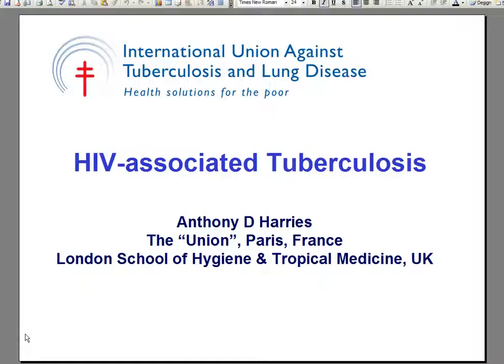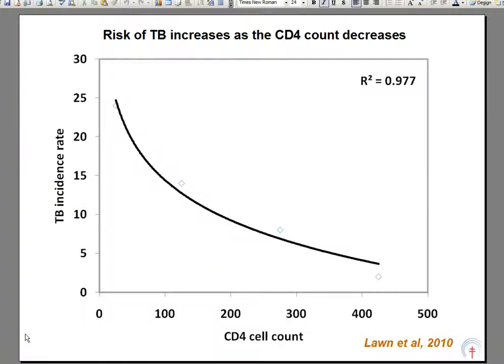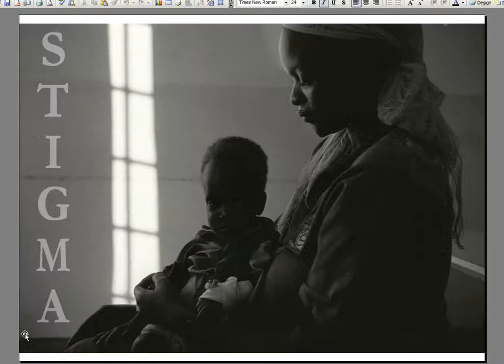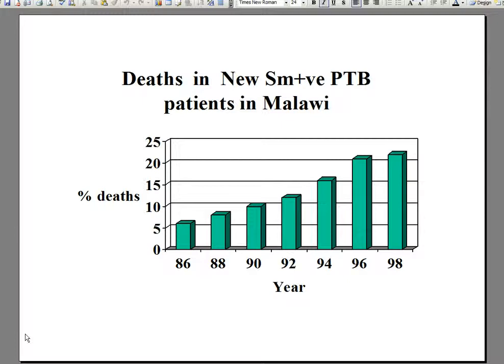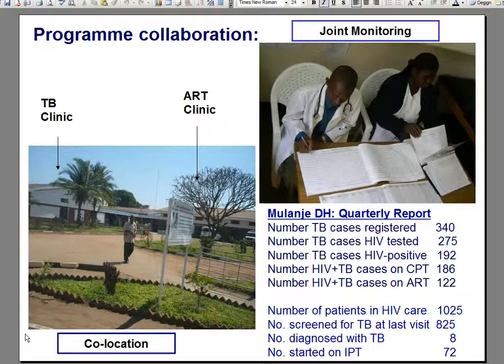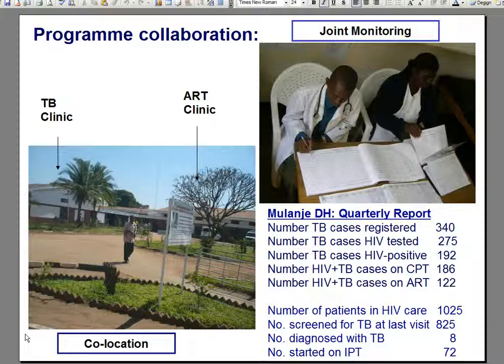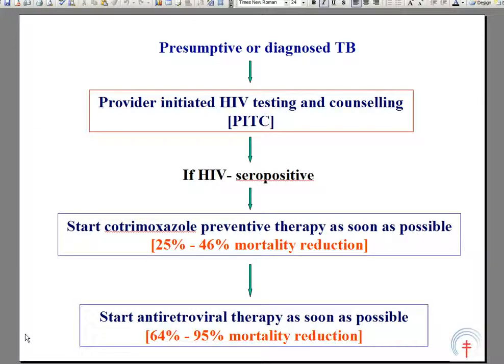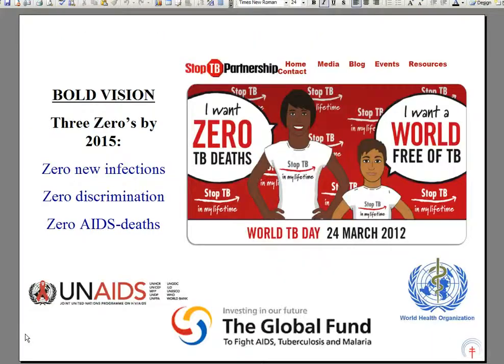HIV Associated Tuberculosis by Anthony D. Harries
HIV Associated Tuberculosis

Anthony D. Harries
International Union Against Tuberculosis and Lung Disease
Paris, France.

United Kingdom